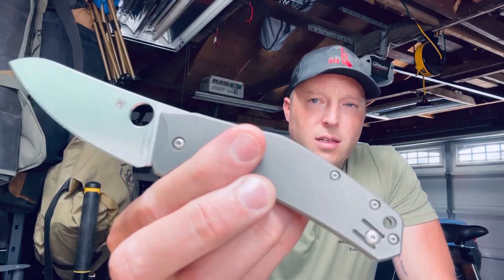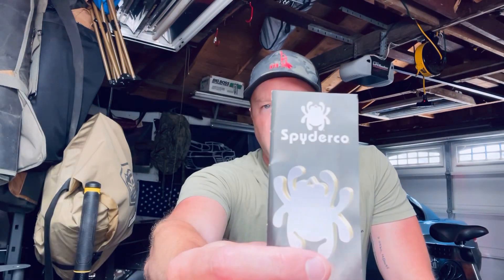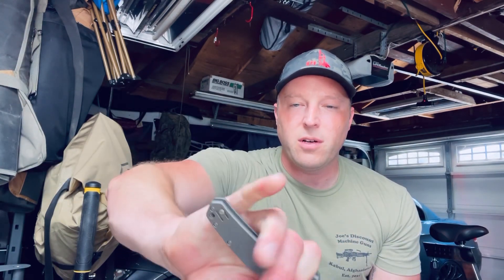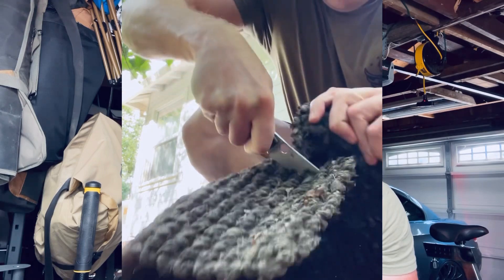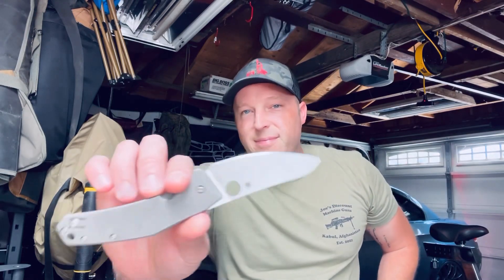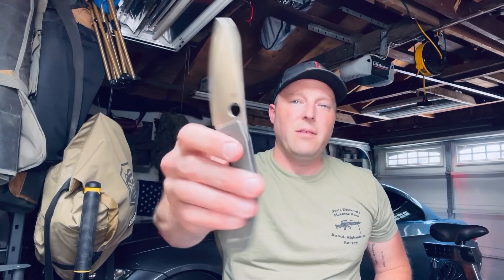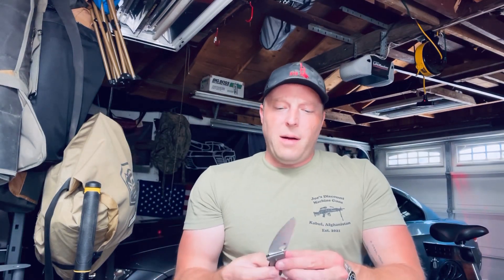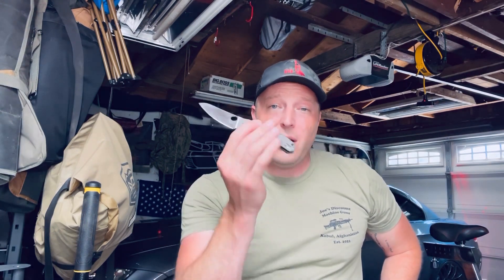Carrying a Spyderco Spydiechef for 1 Whole Week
Carried this spyderco spydiechef for an entire week. Here is what I learned…